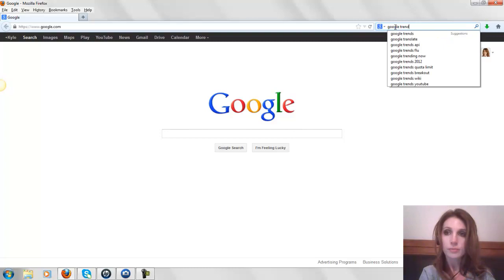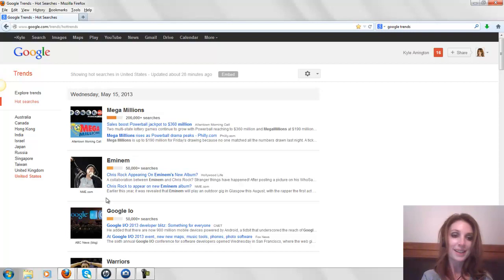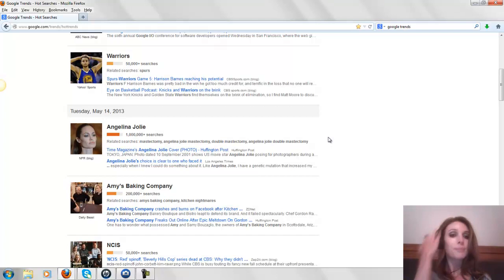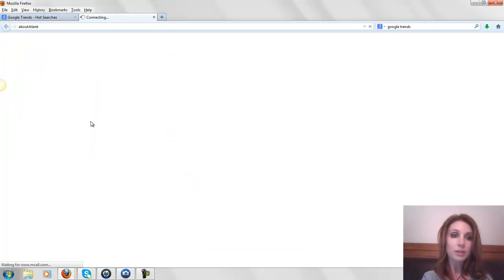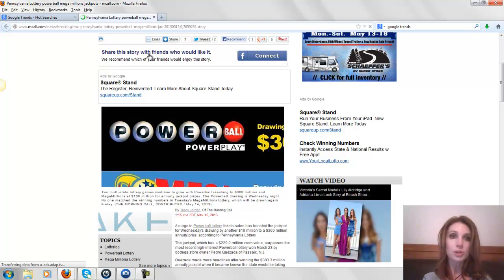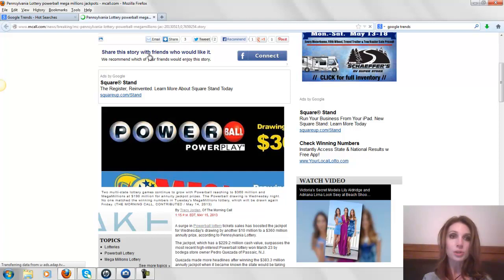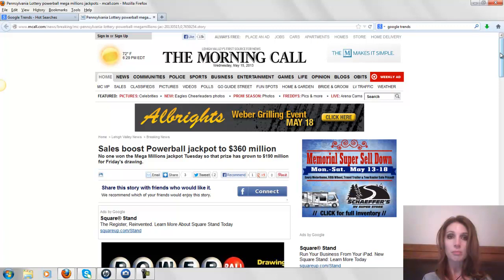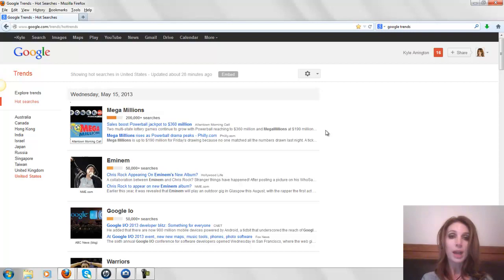How To Blog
http:--WealthWithKyle.com  How To Blog